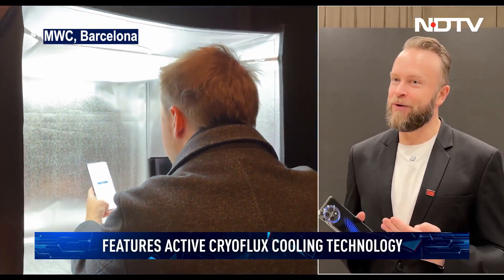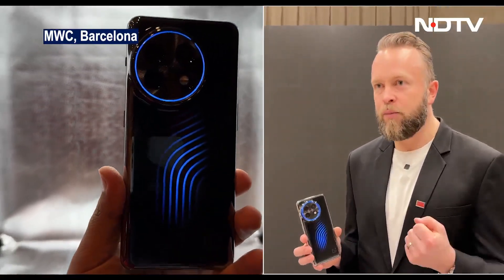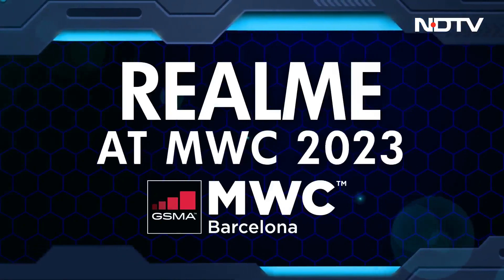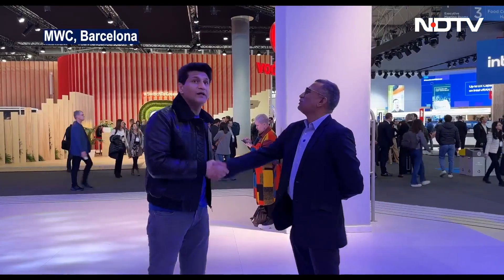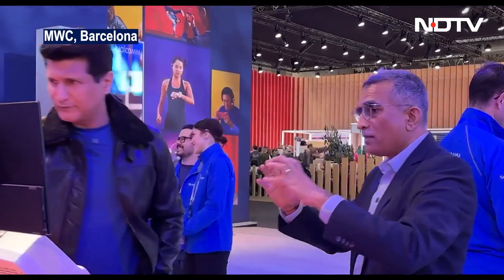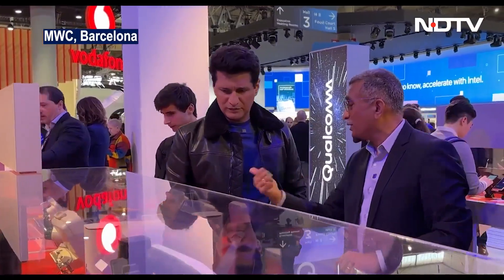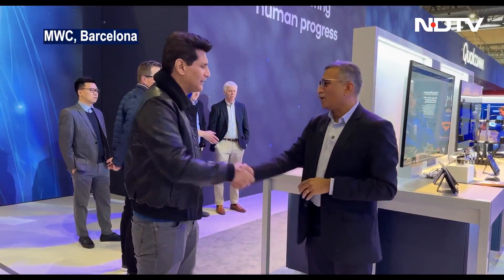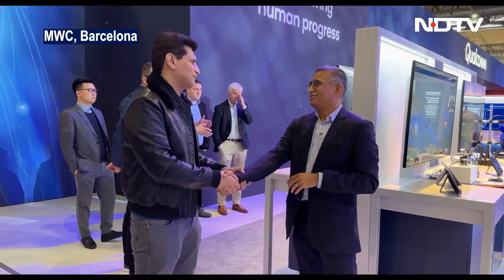More Action from MWC 2023 | Cell Guru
On this week's episode of Cell Guru, we have an exclusive chat with Tuomas Lampén from OnePlus about its new concept phone with active cooling technology. We also check out the Honor Magic VS, one of the thinnest folding phones yet, and the Realme GT3, the fastest charging commercial phone.